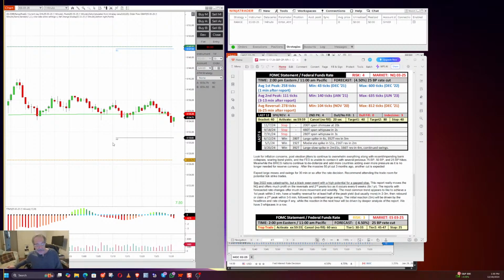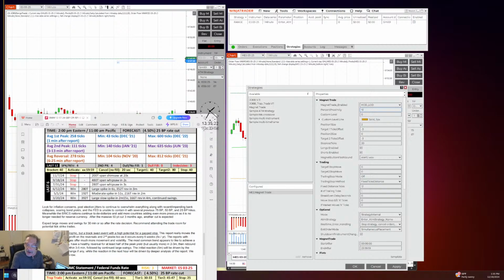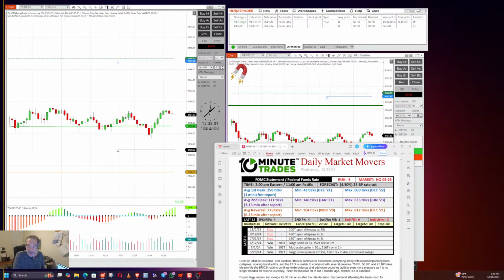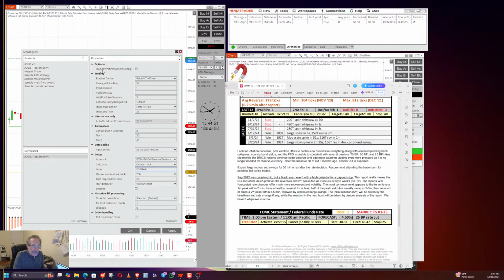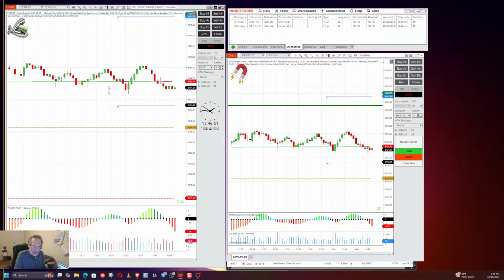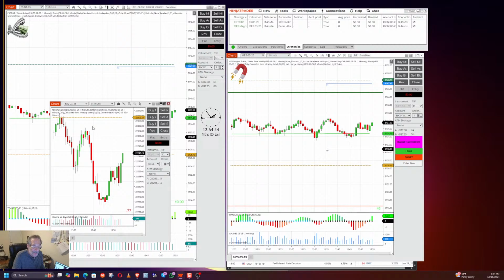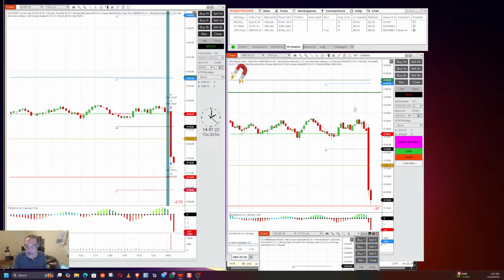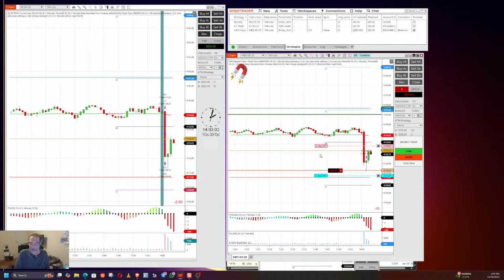FOMC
Thanks for joining our very special presentaion today
Become A Pro Member